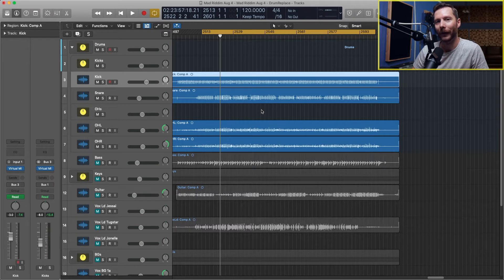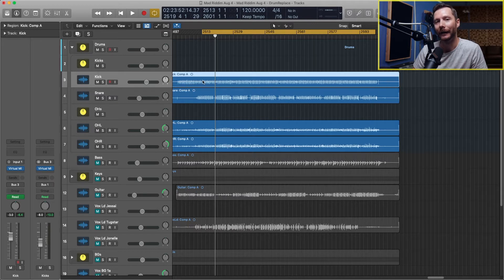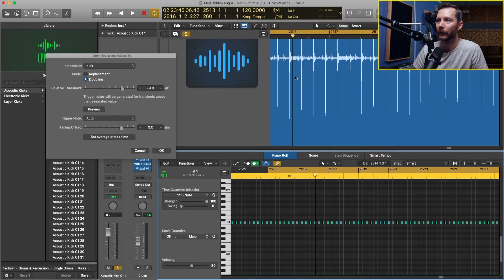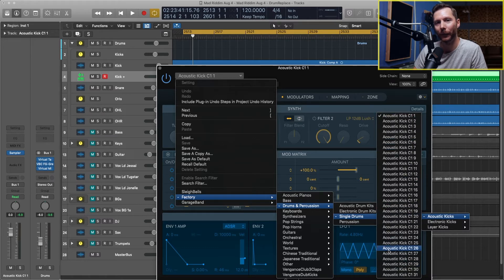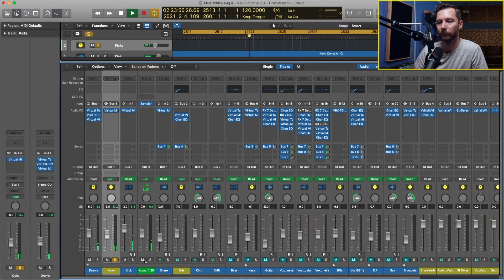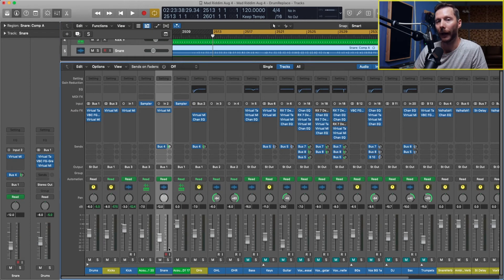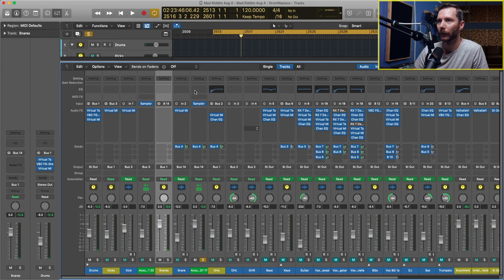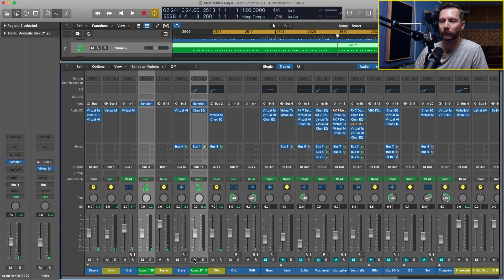Drum Sample Replacement using Logic Pro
In this video I'm going to show you how to use the free built-in drum replacement feature in Logic Pro. Adding drum samples can help augment your drum recordings and improve your mix. You may choose to do this if the recorded drums no longer match the vibe of the song, if there was a problem during the recording process (distortion or noise), or you simply want to add some more punch to the drums.

If you have any questions please leave them in the comments, and I will answer them as best I can.

If you liked the music you heard in this video make sure to check out the Mad Riddim ft. Tugstar performance:

TIMECODES:
00:00 Intro
00:09 Mic'ing a Drum Kit
01:04 Why Add Samples?
01:30 Original Recording
02:14 Sample Replace The Kick
03:11 Adjusting The Threshold
04:35 Choosing The Kick Sample
05:25 Changing The Sample
05:48 Routing Your Drum Tracks
07:03 Blending In The Kick Sample
07:43 Sample Replace The Snare
08:48 Choosing The Snare Sample
09:15 Bussing The Snare Tracks
10:45 Adding Snare Reverb
11:26 Blending In The Snare Sample
12:15 Entire Drum Kit
12:54 Recap